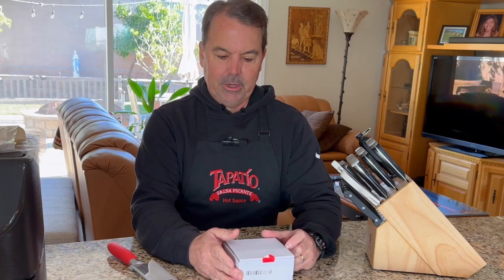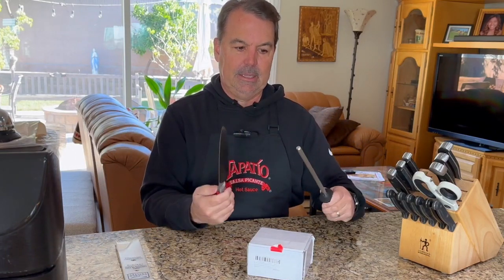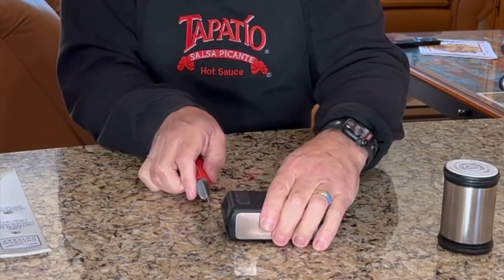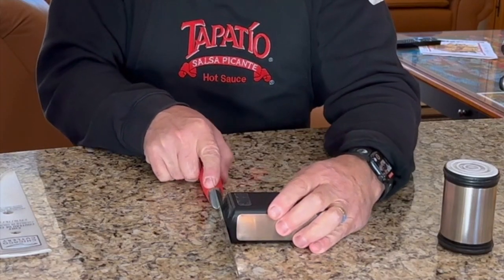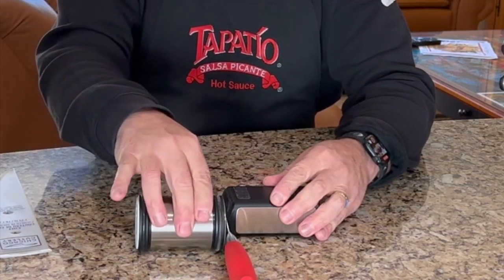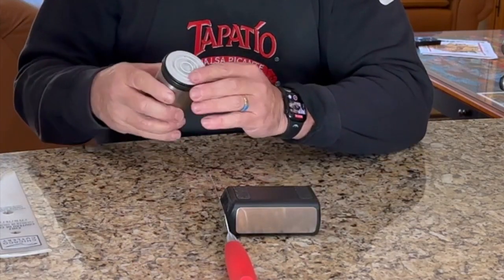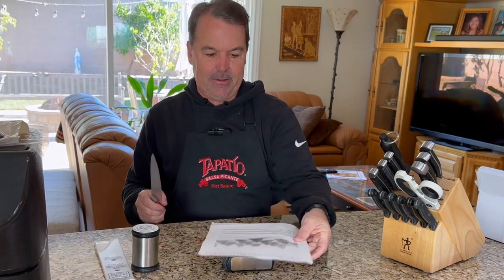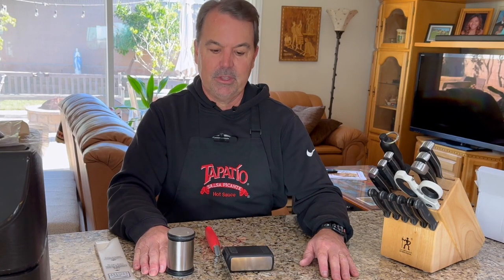Knife Sharpener - Scott's Kitchen - Gadget Corner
For Christmas, Scott received a nice gift from Arthur of a Knife Sharpening Gadget. Most kitchen gadgets are a little suspect, but this sharpener actually works pretty good. Let's see if Scott can sharpen a knife with this new gadget, without loosing any limbs in the process. Enjoy!